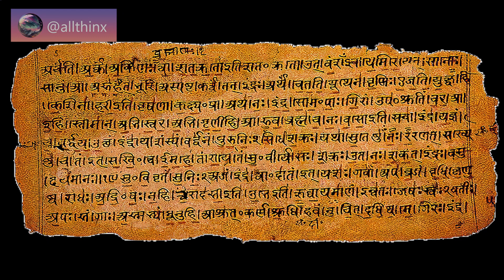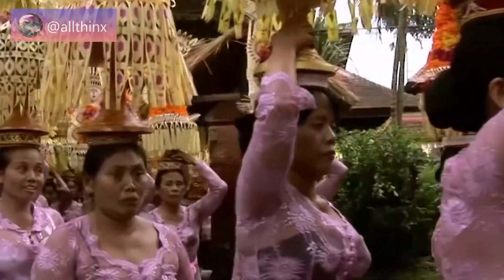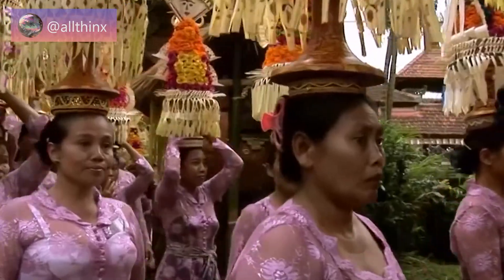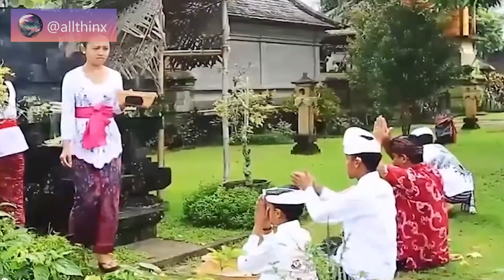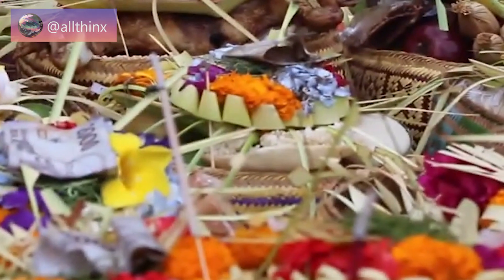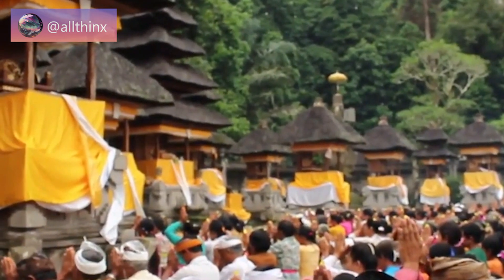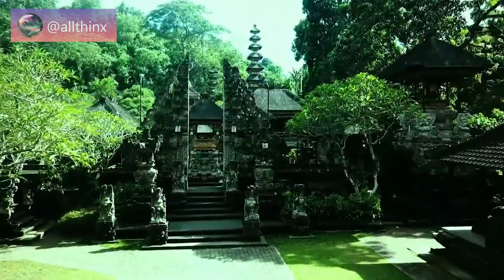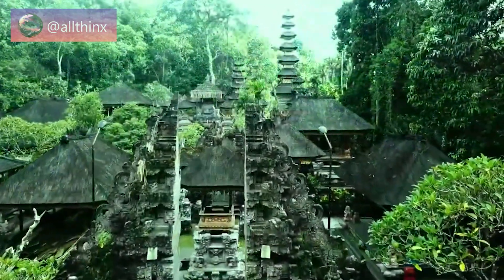Bali's Name: Its Origins, Influences, and Legacy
Bali, a small Indonesian island, has become a well-known travel destination, attracting millions of tourists every year. However, not many people know the history behind the island's name. In this article, we will explore the origins, influences, and legacy of Bali's name.

The name "Bali" is thought to come from the ancient Sanskrit word "bal," which means strength or power. This is fitting as Bali has a rich cultural heritage and is known for its powerful spiritual energy. The island was first mentioned in a Javanese poem, "Negarakertagama," in the 14th century, where it was referred to as "Bali Dwipa," which means "the island of Bali."

Over the centuries, Bali's name has been influenced by various cultures and languages. For example, during the Dutch colonial period, Bali was known as "Bali-eiland," which translates to "the island of Bali" in Dutch. Bali has also been referred to as "Pulau Dewata," meaning "island of the gods" in Indonesian, due to its strong spiritual significance and the prevalence of Hindu temples and ceremonies.

Bali's name has also had a significant impact on its legacy. The name has helped to create a strong brand identity for Bali as a travel destination and has contributed to its reputation as a place of strength, power, and spirituality. In recent years, Bali has been facing environmental and cultural challenges due to its popularity as a tourist destination, but its name and legacy continue to attract visitors from all over the world.

Overall, understanding the origins, influences, and legacy of Bali's name can provide valuable insight into the island's rich history and cultural significance.